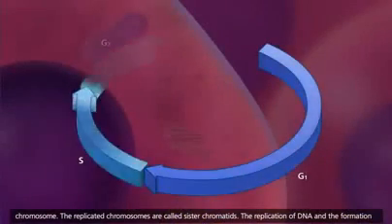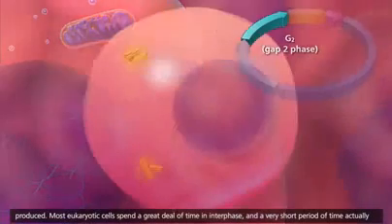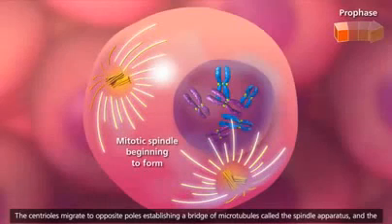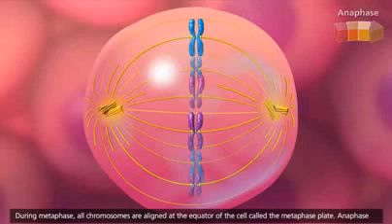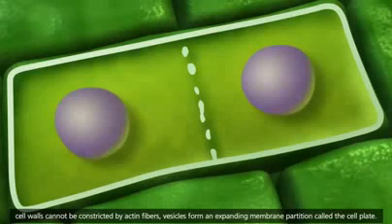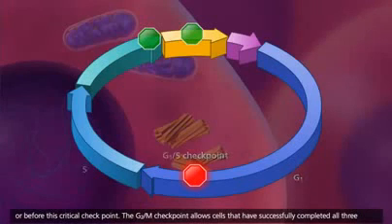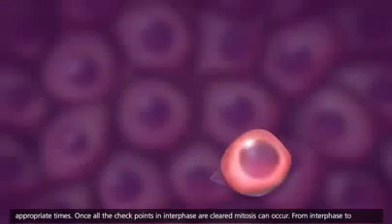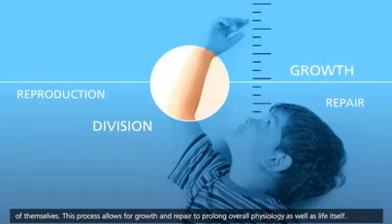CELL CYCLE and CELL DIVISION MITOSIS Biology class 11